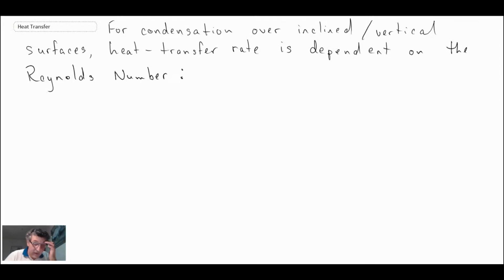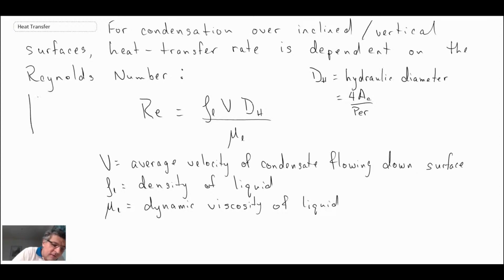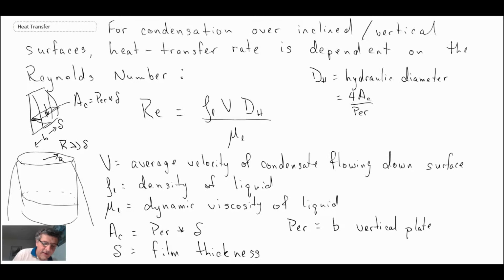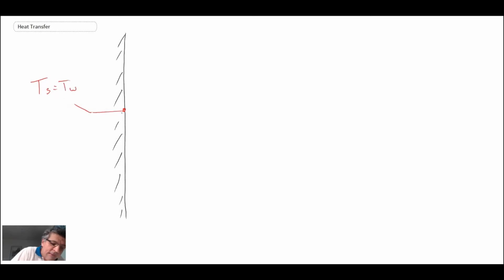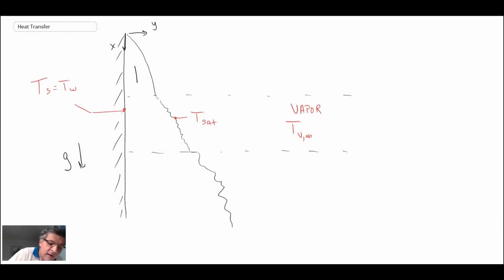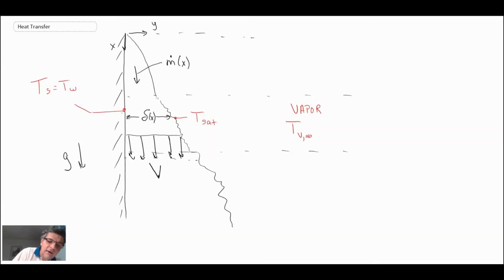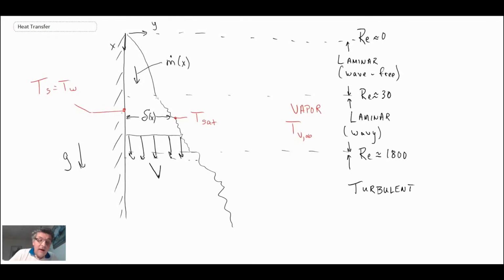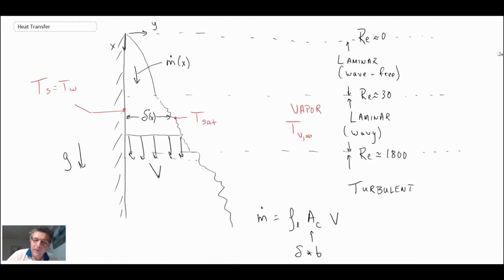Heat Transfer L28 p3 - Condensation, Reynolds Number, and Transition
Heat Transfer L28 p3 - Condensation, Reynolds Number, and Transition..(كورس انتقال حرارة )